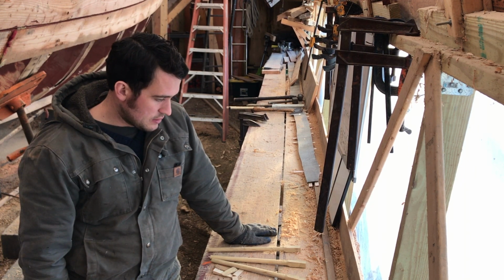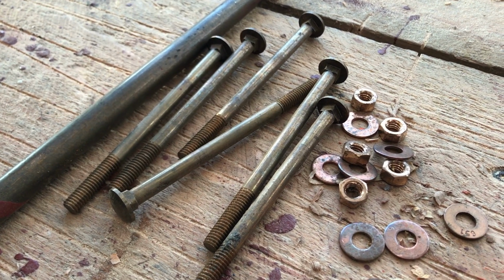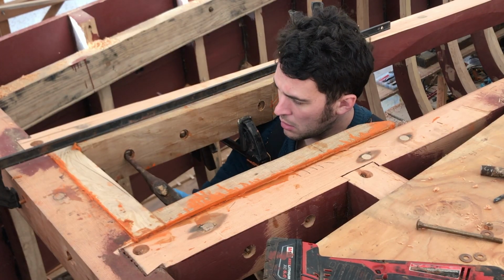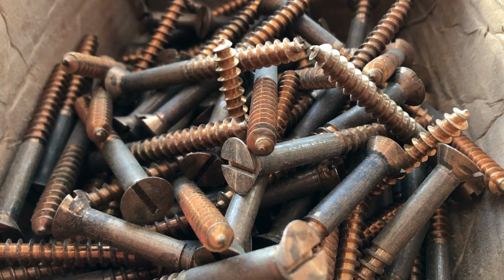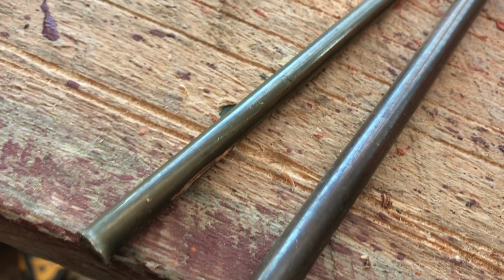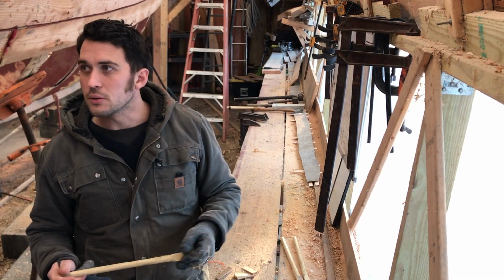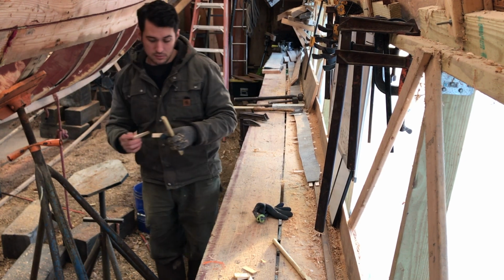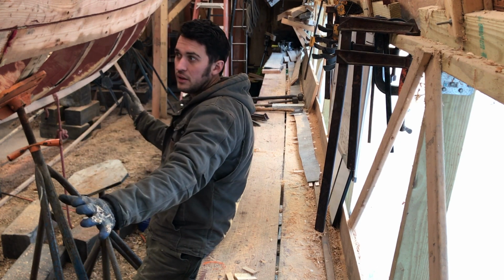Restoring Rosalind, Episode 4: In Which Fastener Choices are Discussed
January, 2020: Andrew uses bolts, screws, drifts, and trunnels as he’s restoring Rosalind, and those fastenings are good at some things, bad at others, and there are implications down the road for choosing one over another. Whether the things being fastened are going to subject the fastening to sheer forces, extraction forces, or a combination, a fastener’s ability to withstand those forces is one of the main reasons for its being chosen. Cost, repairability, and the ability to use an edge tool on or around the fastener are also weighed. In this episode, Andrew discusses why he uses what he uses where he uses it.

Rosalind, a vernacular working sailboat built in St. Ives by William Paynter, has had a long and well traveled life. She's being rebuilt in Mystic, Connecticut by Andrew Guest, a shipwright who had already been thinking about building a lugger when he found this one destined for the chainsaw in Oxford, Maryland.

***WISHLIST: Andrew is currently looking for LEAD in whatever form you have it. Ingots would be great. Reach out to him through the contact form

to learn more and to pitch in.